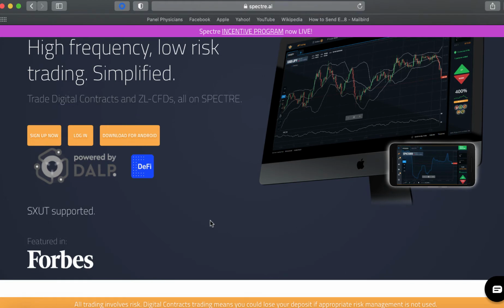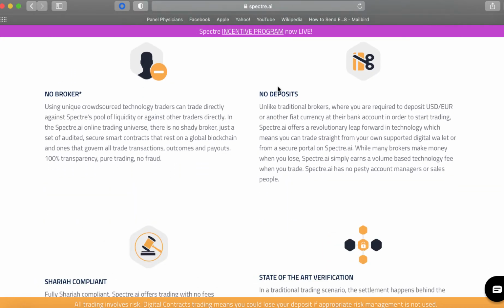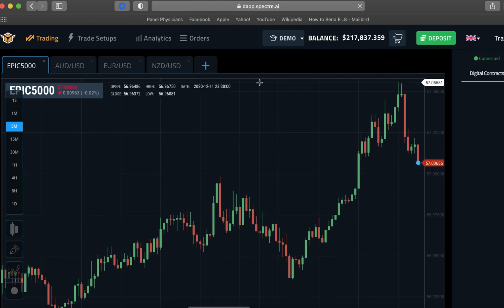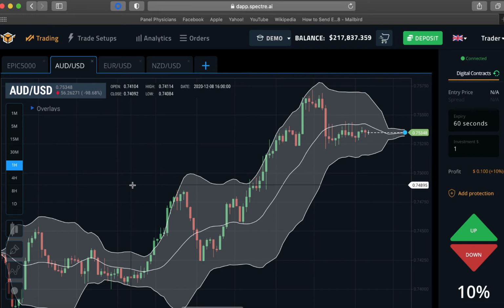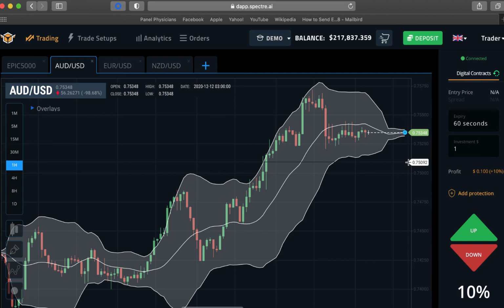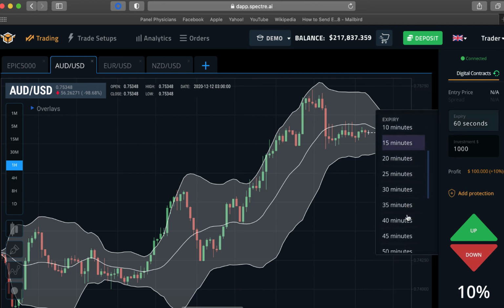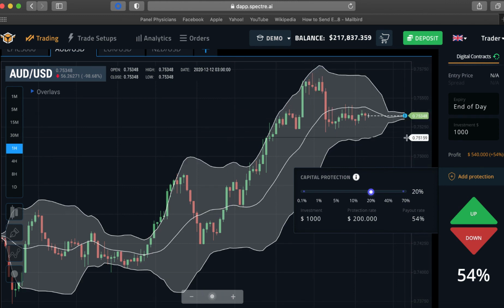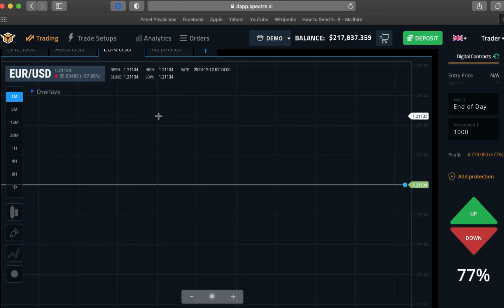Why is Spectre.ai a WINNER ?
Hello all, My name is Afzal Ahmed from Toronto, Canada and I have been trading Forex/Options since 5 years and I run my signals group on Telegram. I also host webinars and workshops on forex/options trading and cryptocurrencies. forex technicalanalysis priceaction .

In this video, I explain how Spectre trading platform is better than its competitors.

To join my Free telegram channel, create an account on spectre